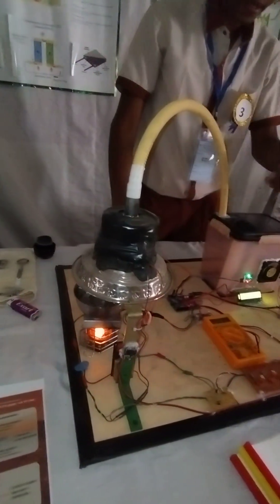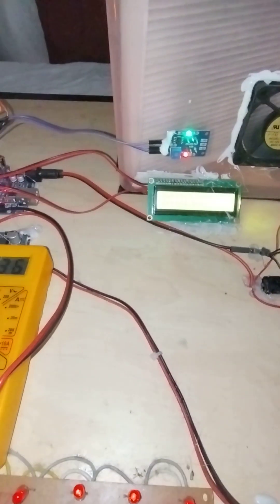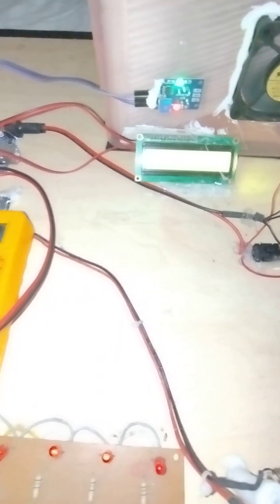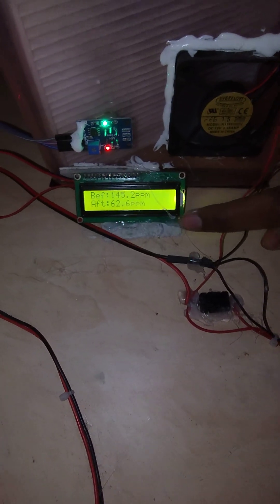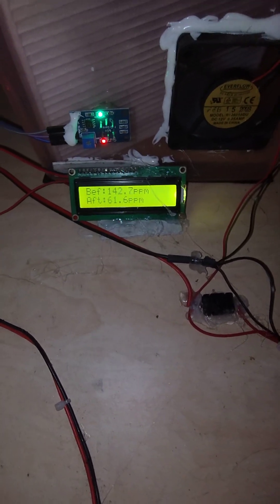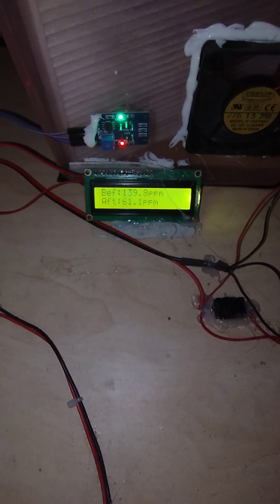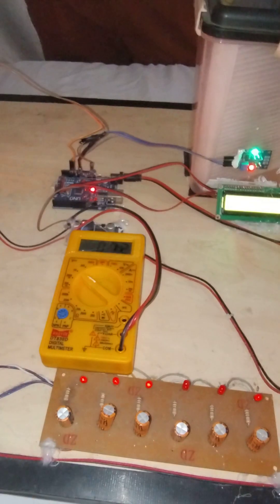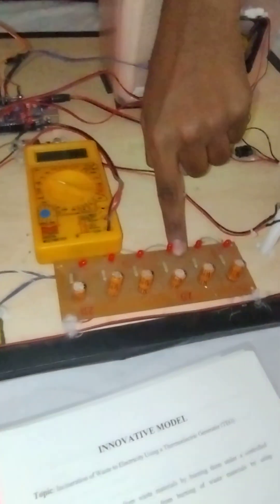Working Process of Seeback Effect Based Innovative Project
Atal Tinkering Lab Vidyapeeth Shivpuri Madhya Pradesh